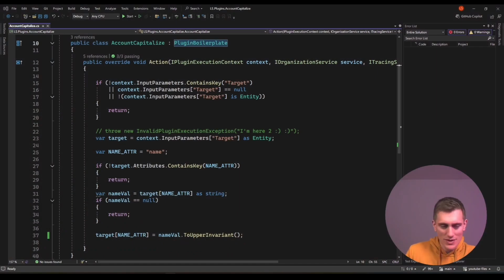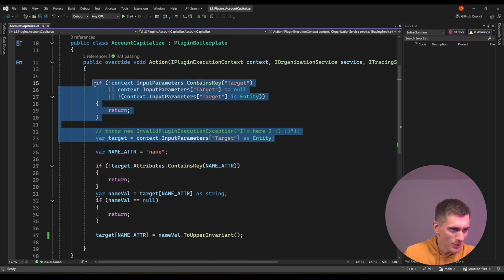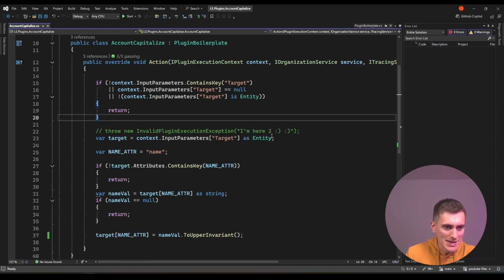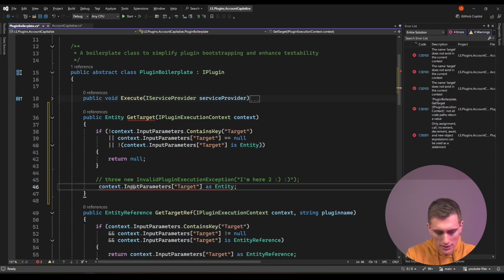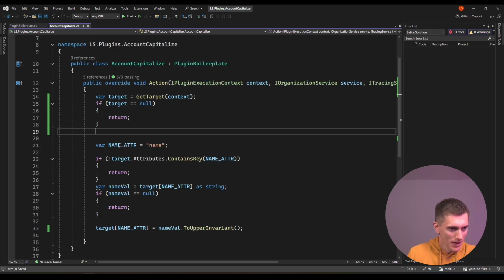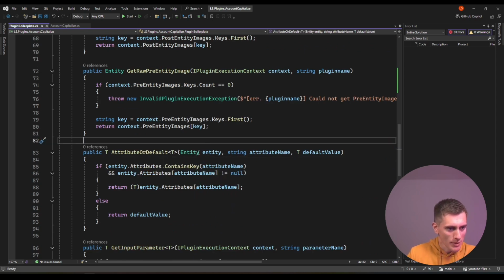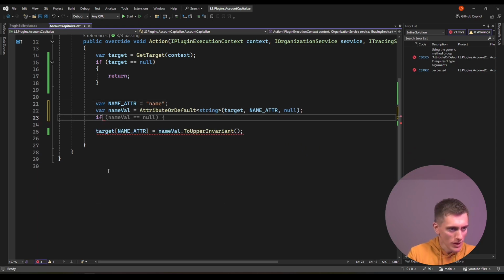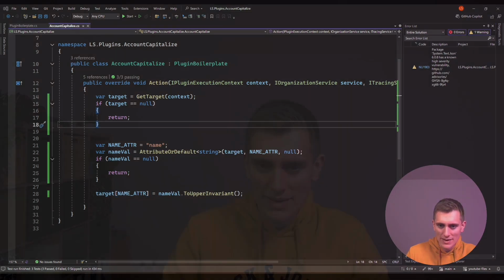Ep.10 Making the plugin shorter :: Dynamics CRM / Model Driven Apps Plugin Development Course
A quick tutorial showing you how to make the plugin code a bit shorter by reusing the code inside PluginBoilerplate